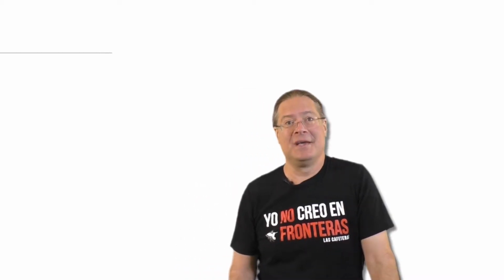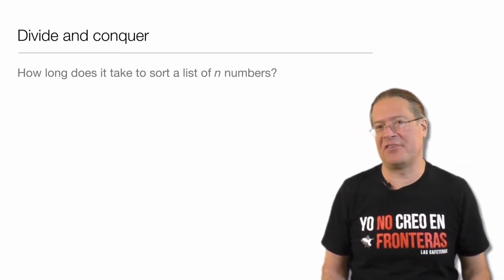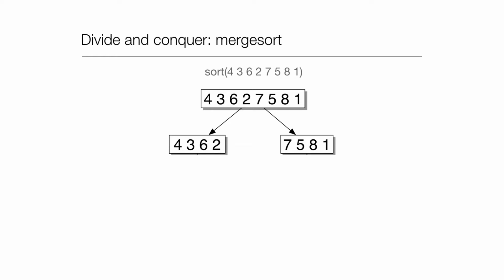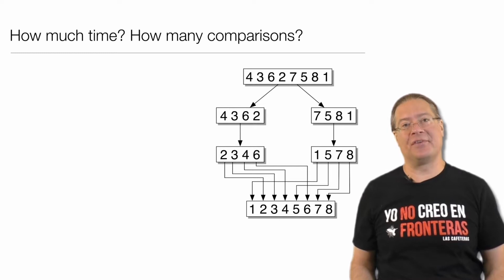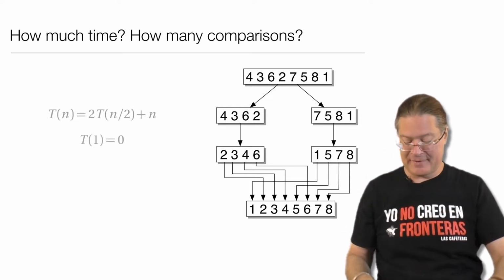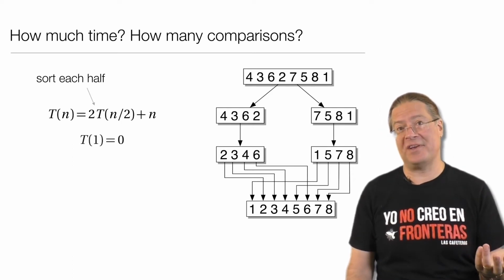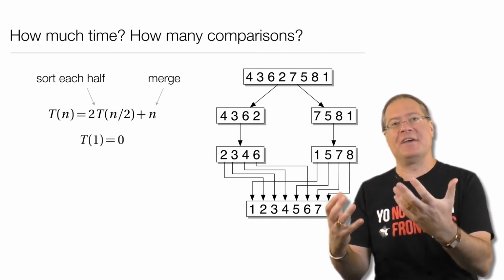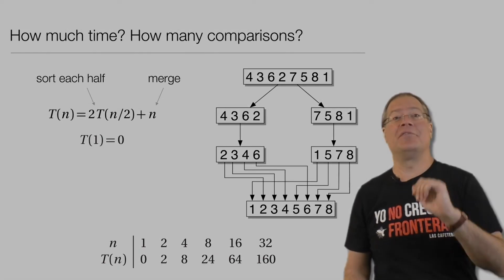Computation in Complex Systems : Algorithms & Landscapes : Divide & Conquer Redux